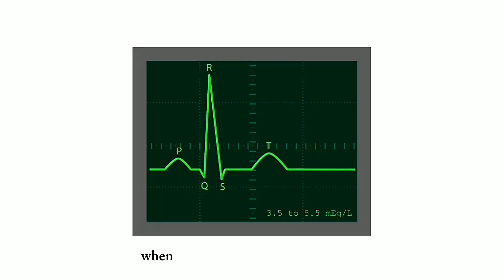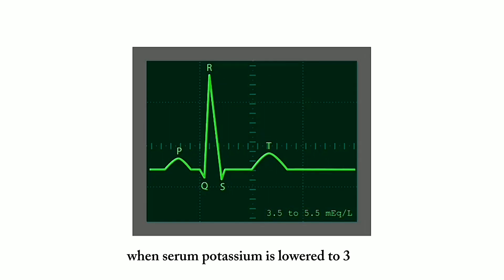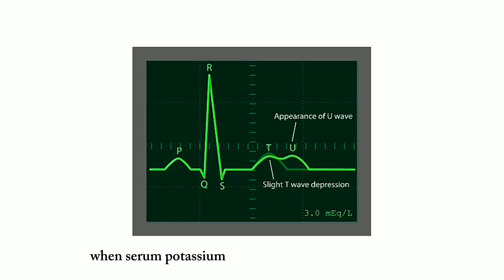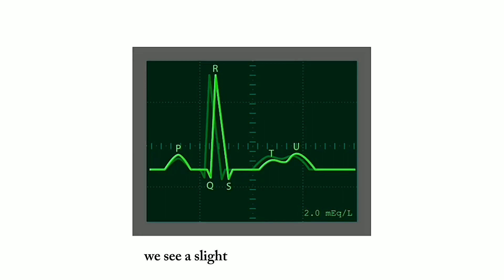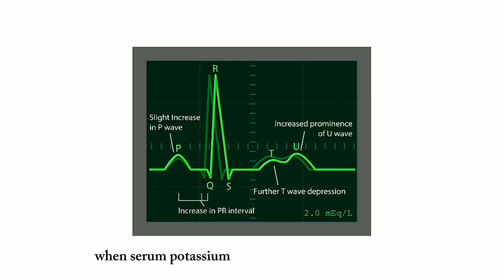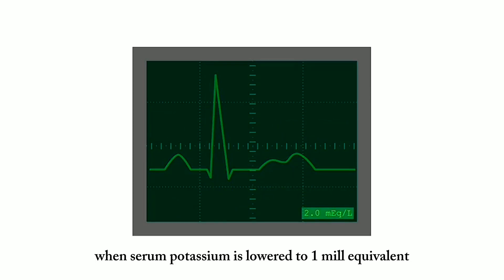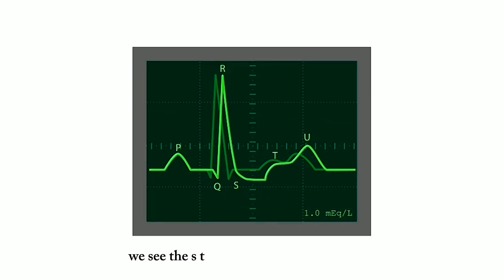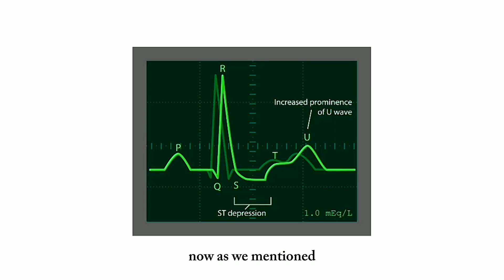Hypokalemia ECG | Normal vs Hypokalemia | ECG changes in Hypokalemia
Hypokalemia ECG
Hypokalemia ECG changes
Hypokalemia ECG interpretation
Hypokalemia symptoms
Hypokalemia treatment
Hypokalemia
Normal ECG vs Hypokalemia ECG
Potassium levels
Potassium
serum Potassium
Cardiology